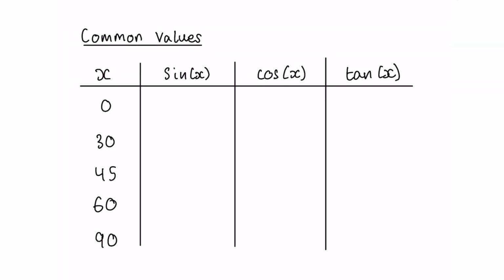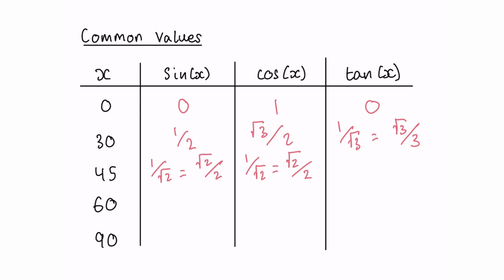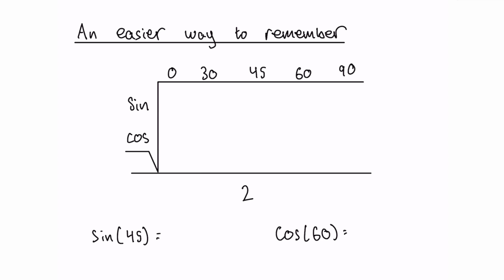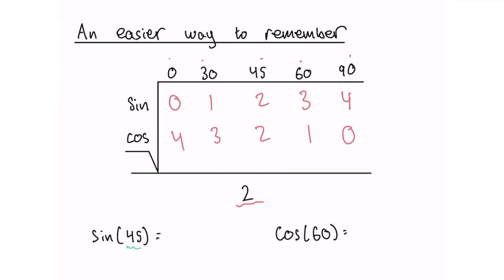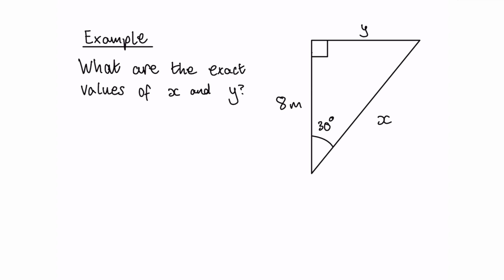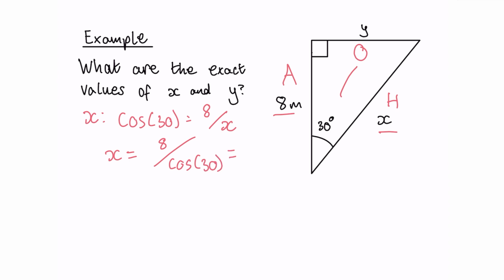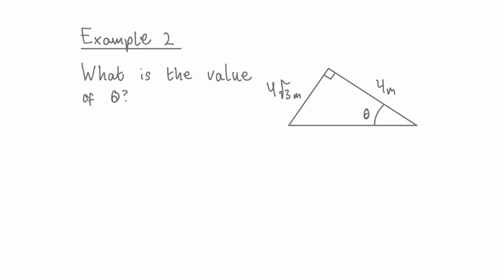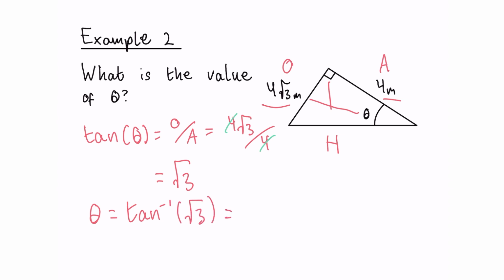Exact Trigonometric Values: Step-by-Step Tutorial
In this video, we'll guide you through finding exact trigonometric values step-by-step. Perfect for students, teachers, or anyone looking to master trigonometry.

📐 What You'll Learn:
- Understanding the unit circle
- Key angles and their trigonometric values
- Techniques for memorizing exact trigonometric values
- Step-by-step solutions for common trigonometric problems
- Practical applications of trigonometric values

Grasping exact trigonometric values is crucial for success in mathematics, especially in geometry, calculus, and beyond. This tutorial simplifies complex concepts with easy-to-follow steps, making it accessible for learners at all levels.

✨ Key Concepts:
- Unit Circle: A circle with a radius of 1, centered at the origin of a coordinate plane
- Key Angles: 0°, 30°, 45°, 60°, 90°, and their radian equivalents
- Exact Values: Sine, cosine, and tangent values for these key angles

Have any questions? Drop them in the comments, and we'll be happy to help!